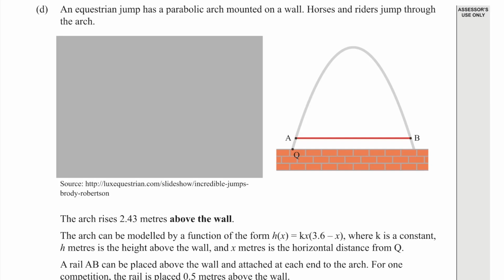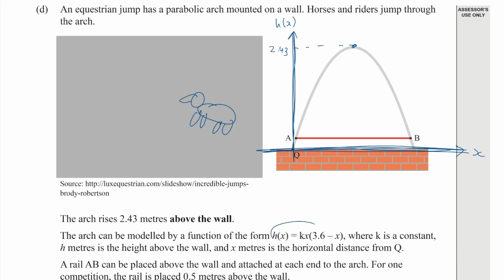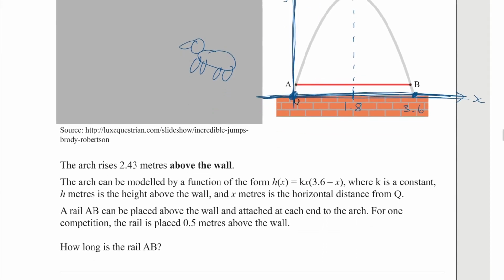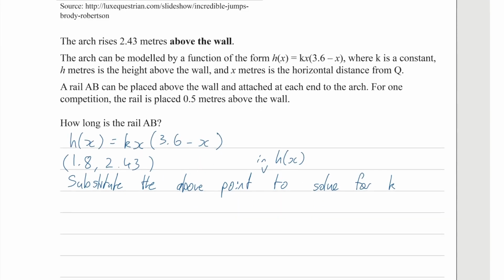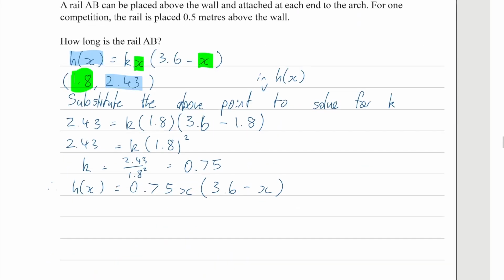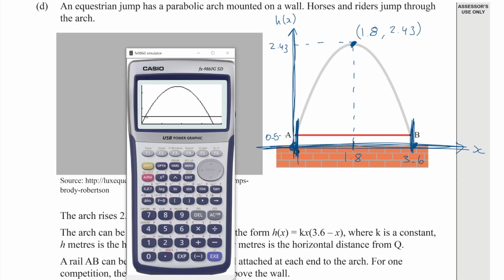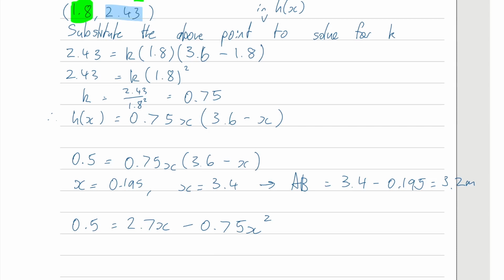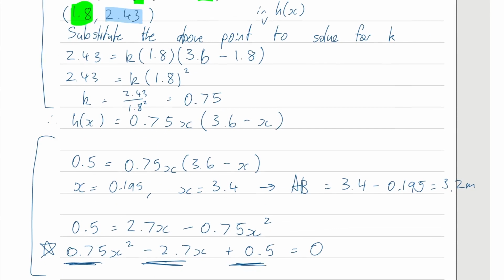NCEA L2 Algebra 2018 Past Exam - Questoin 2d